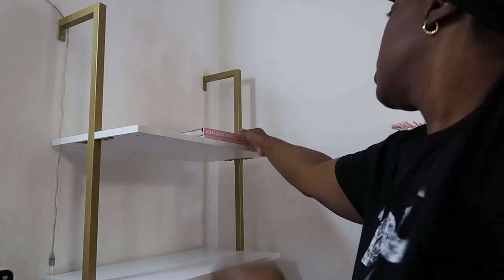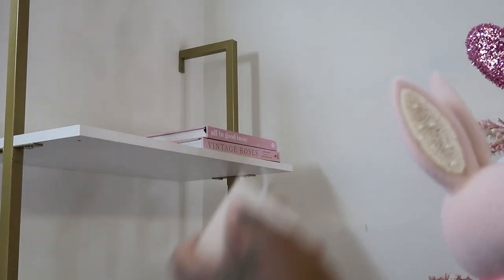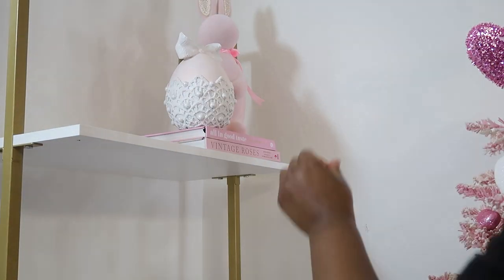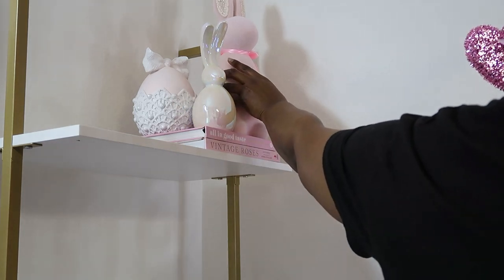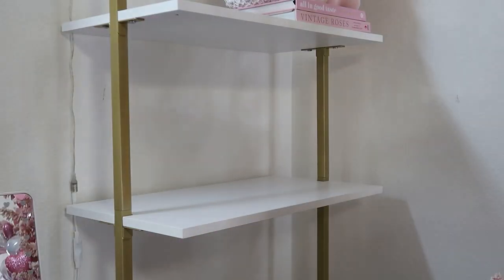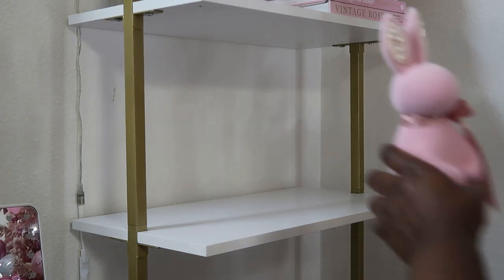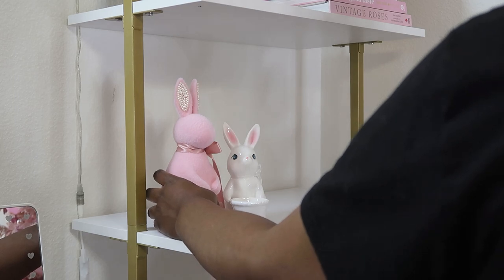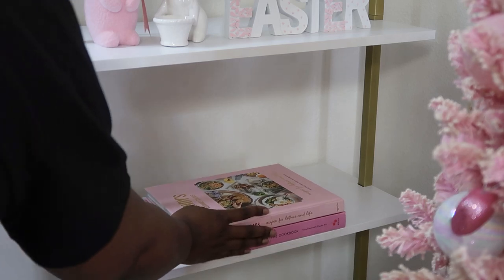Decorate With Me: Easter Decor Bookshelf Styling in the Pink Suite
Hi girlies! Welcome back to another decorate with Me video in the Pink Suite! Today we are decorating my Pink Room with all the Spring & Easter Decor that was hauled in my previous videos. If you haven’t seen them yet, you’ve gotta check them out. 😉

Thanks soooo much for watching! I’d love ❤️ to hear from ya!

XoXo

AnitraRenèe💗